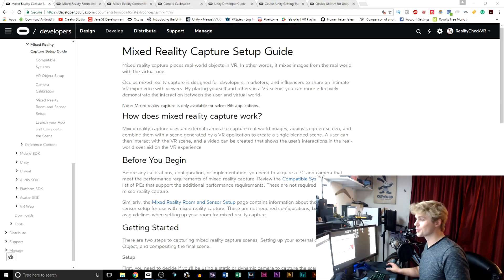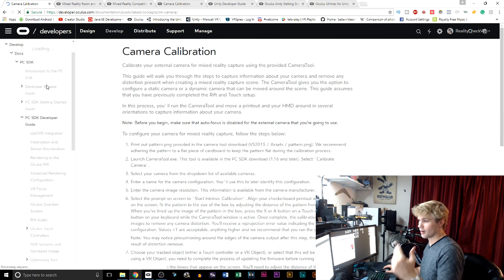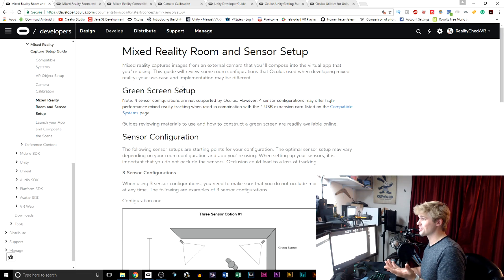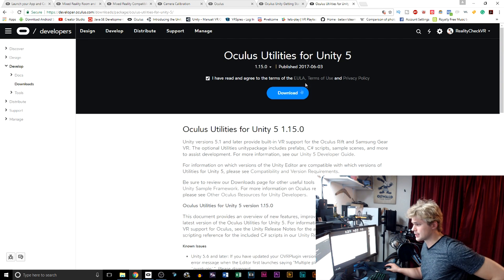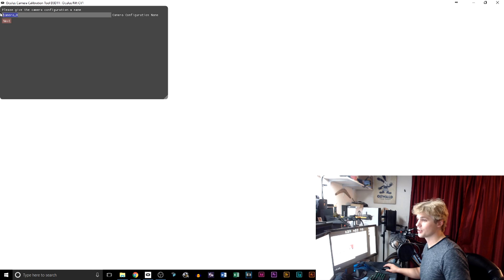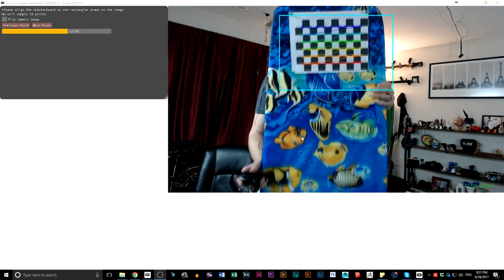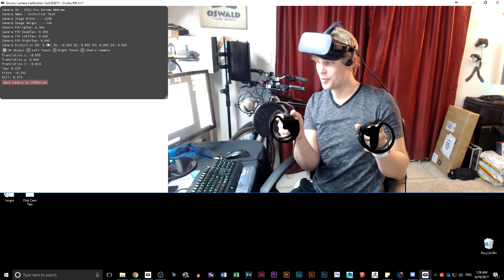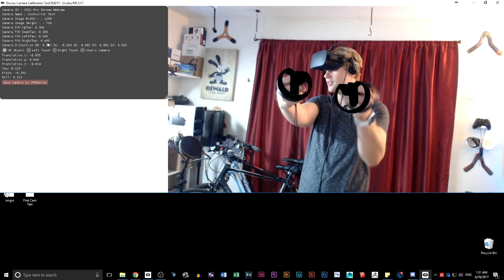Oculus Mixed Reality Capture Is COMING SOON!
While looking the developer documents I found a bit more information from what I shared in the last tracker video. Looks like I have everything ready to go! Just waiting for the Unity Instructions on how to integrate it.

YOU CAN USE ANY CAMERA :D !!!

If you'd like to buy me some nachos you can!

== VR Spies ==
Part of the VR Spies Community, all authentic fans of VR:

Immersive Gamer83
UKRifter

**IAm Cow (Milly Moo)
*Vinicius Polo - Patron
*Damont Buffington
*Joseph
*Matt Poole
*Matthew Lake
*Vinny VR
**David Shelstad - Patron
*Arran Mccormick
*Mila Cridlig
**Aaron Banaszek - Patron
*Michael Sowerwine
*Melker Holmgren
*Jim Kelly
*Brook Wassall
*Edwin Alvarez
*Melker Holmgren
*Edsel Malasig
*Igor Vedovoto - Patron
*Adrian Springer
*Black Blade - Patron